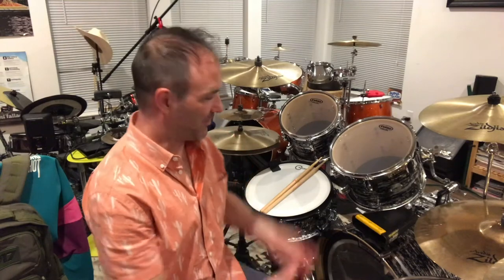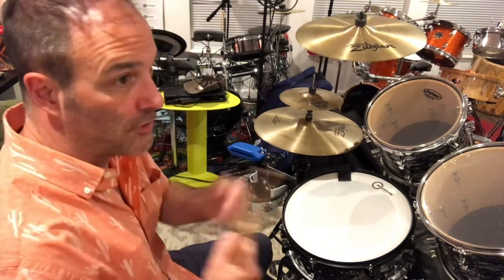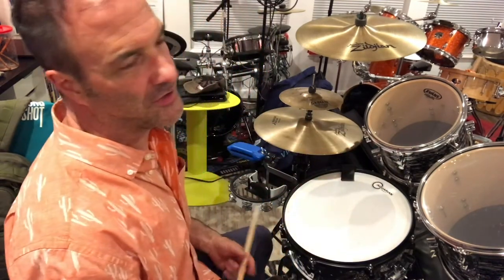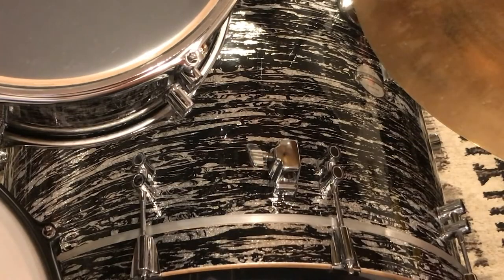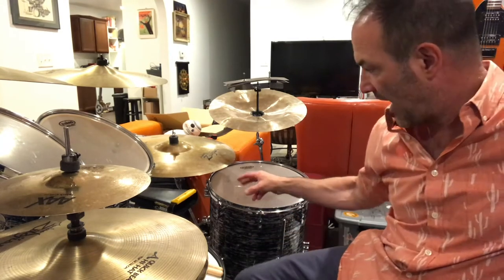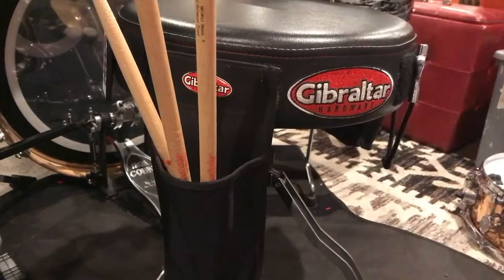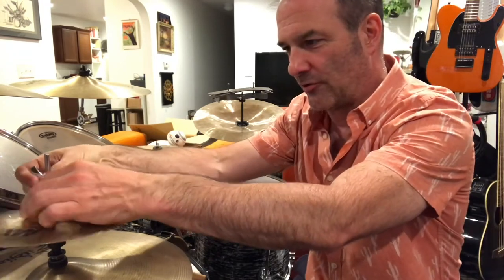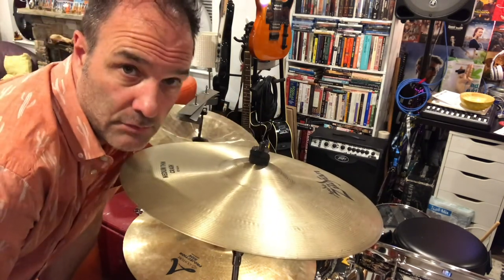Add sounds, lose stands!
A tour of my PDP in which I'll highlight cool ways to add sounds while eliminating stands!

And BTW: If you've been thinking about a classic rail mount - watch this!

But boy, how I wish I had seen THIS before making this video..!

And THIS, too!